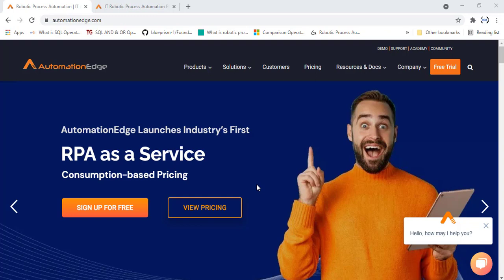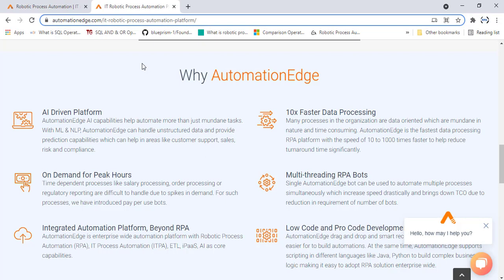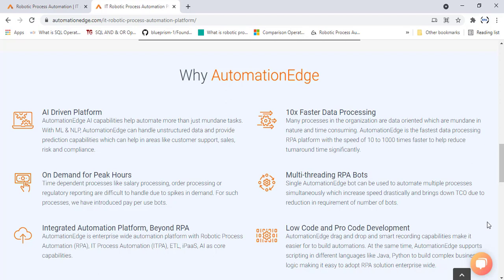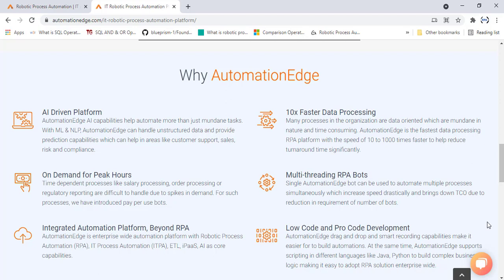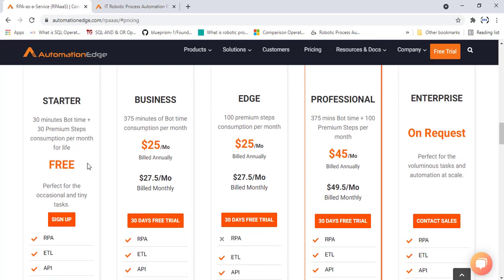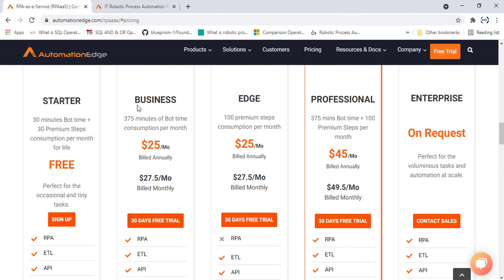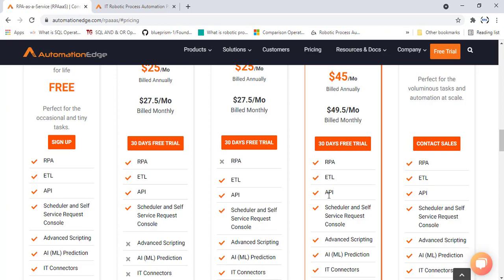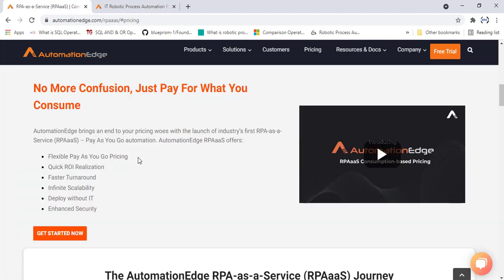AutomationEdge RPA || Pricelist of AutomationEdge for free (Industry's First RPA as a Service)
00:00  AutomationEdge Pricelist

AutomationEdge is the preferred IT automation and Robotic Process Automation (RPA) solution provider, Industry’s first RPA as a Service.
AutomationEdge is an Artificial Intelligence (AI)driven integrated automation platform for digital enterprises ,not only for IT & RPA but beyond the RPA.